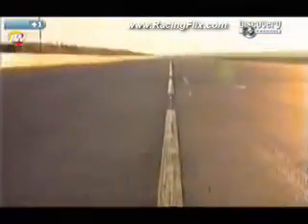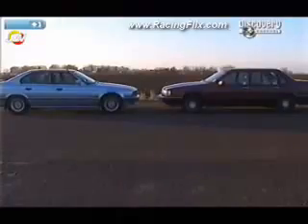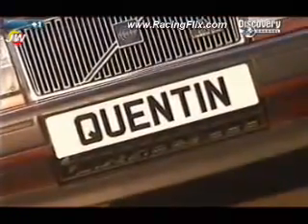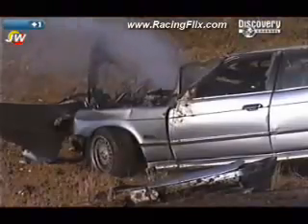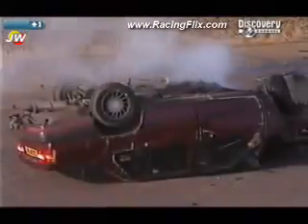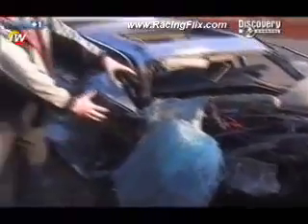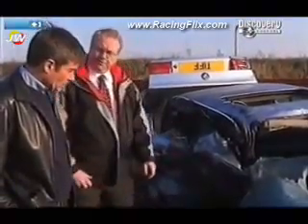Bmw and Volvo crash test at 90 kmh each